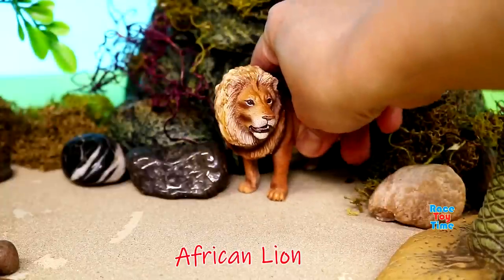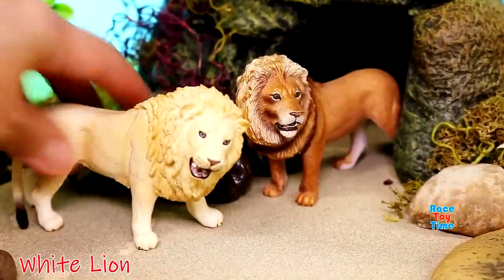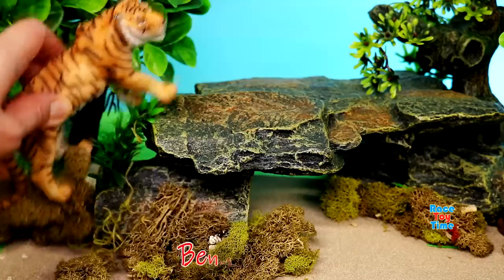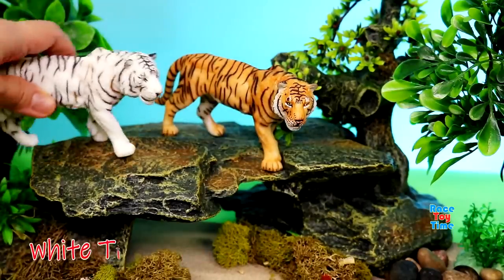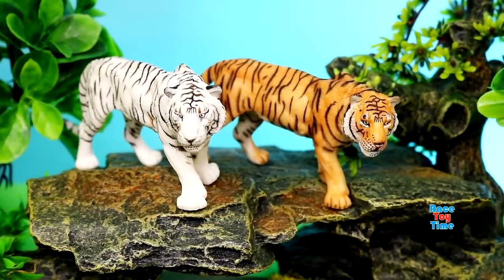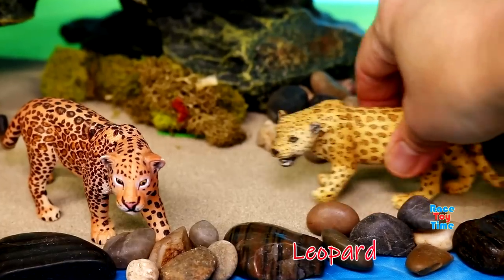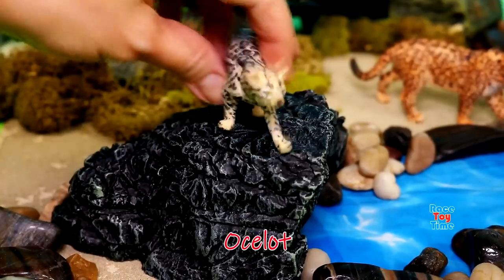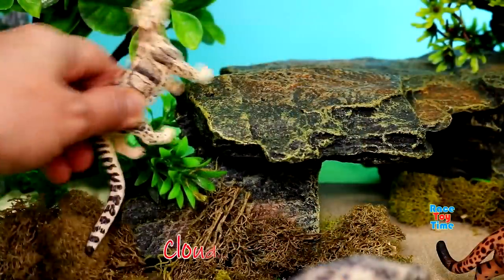Safari Dioramas and Wild Animal Figurines - Learn Animal Names